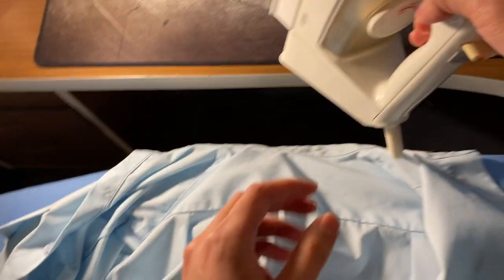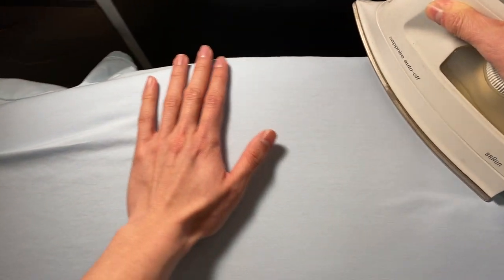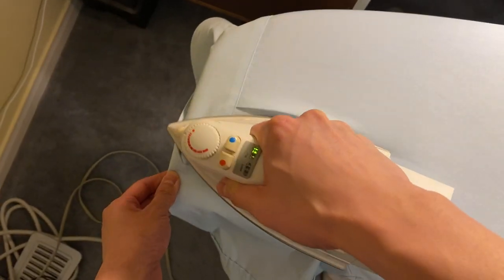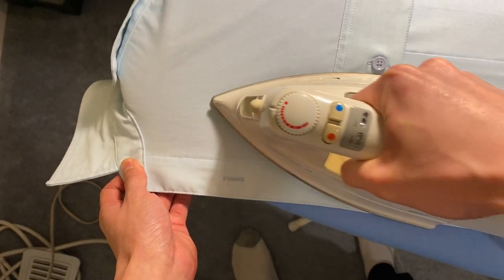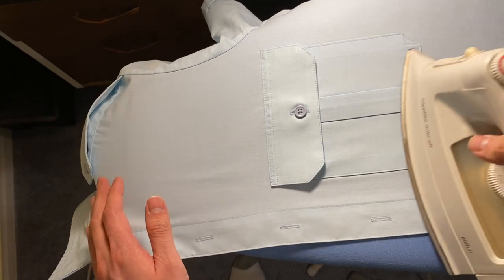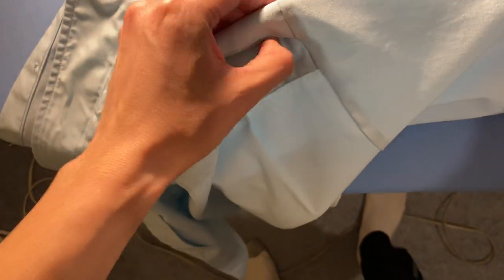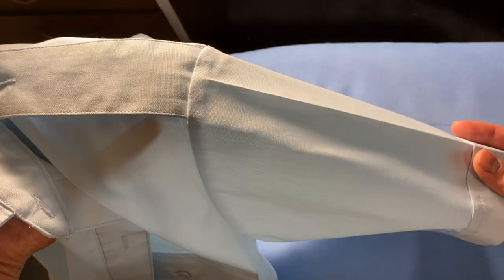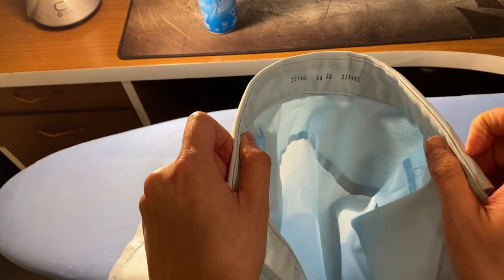Tutorial: Iron Blue Short-Sleeved Cadet Shirt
How to iron your short sleeved cadet shirt.